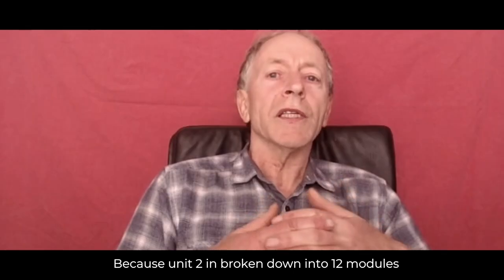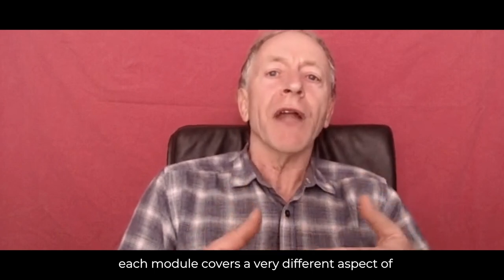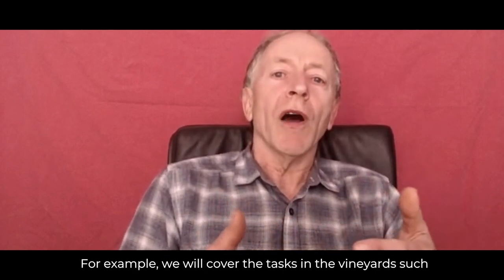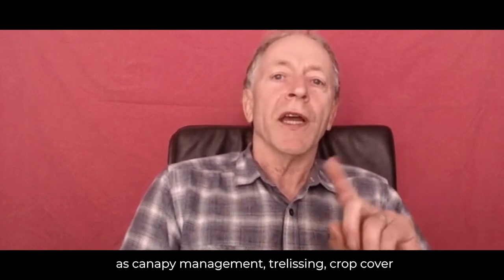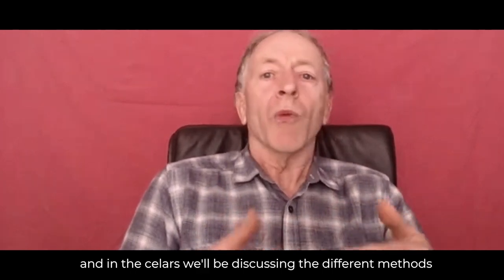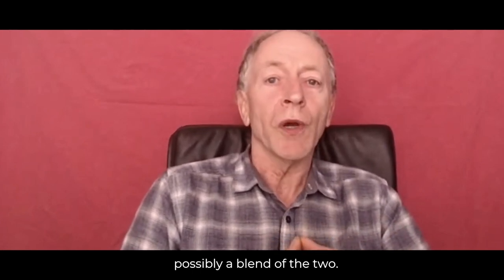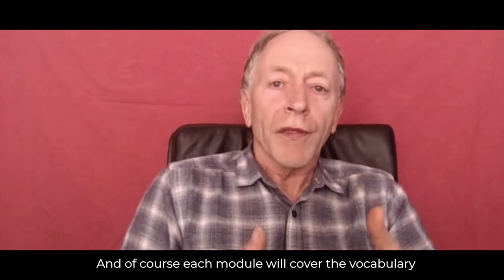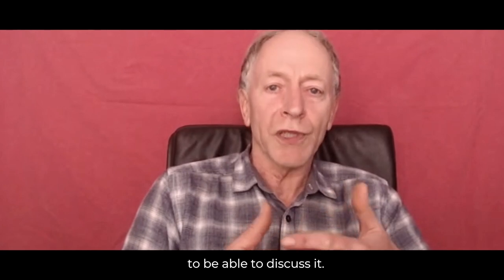English For Wine Professionals - The Vineyard and Winery - Unit 2 - B1 to B2 CEFR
This video is the course overview for our online English course, English For Wineries Unit 2, The Vineyard and Winery Facility.

At spokenenglish.courses, we specialize in online English courses and have developed specialized online courses for the wine industry. This course is for non-native English speakers with a B1 to B2 level, who work in the wine industry with international clients and who need to communicate in English.

This course focuses on specific vocabulary related to wine and is taught in a live virtual classroom in a small group.

We have start dates every month for our English For Winery Courses. Please get in touch with us if you'd like to enroll in this course.